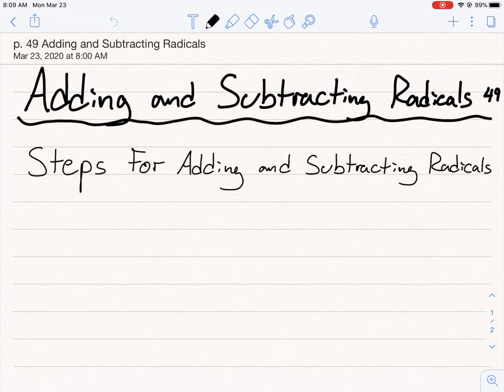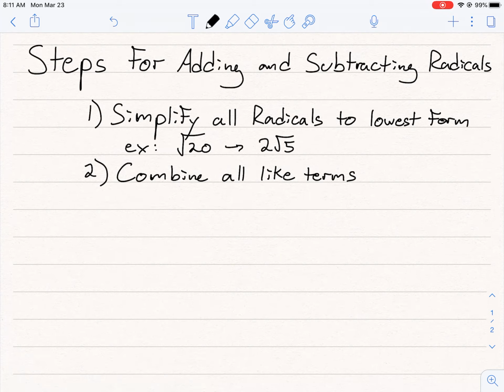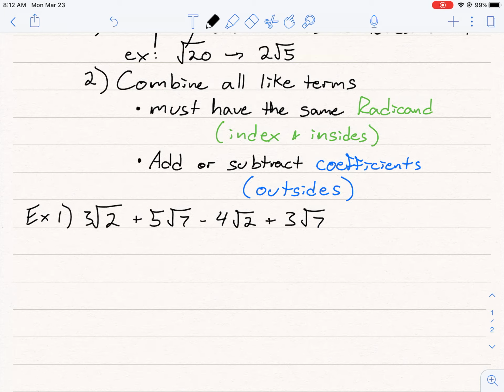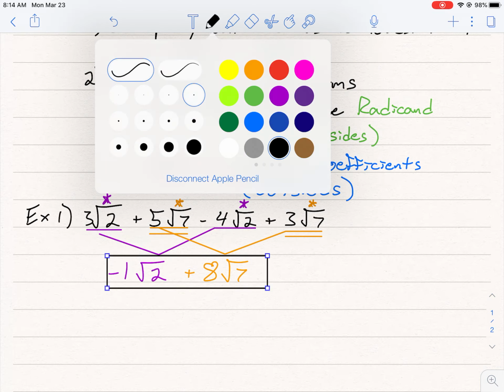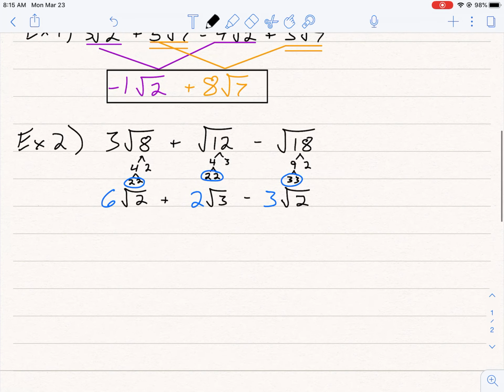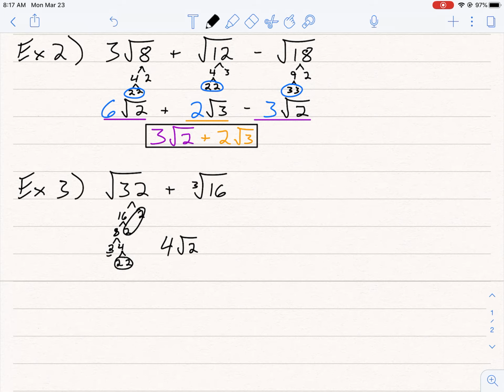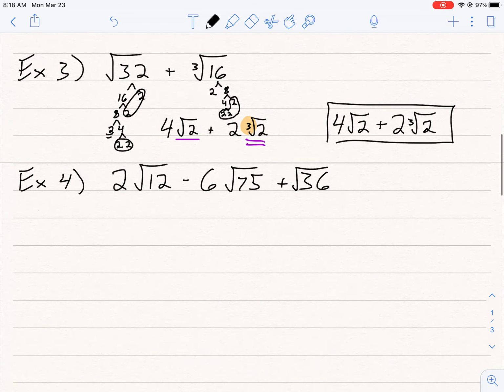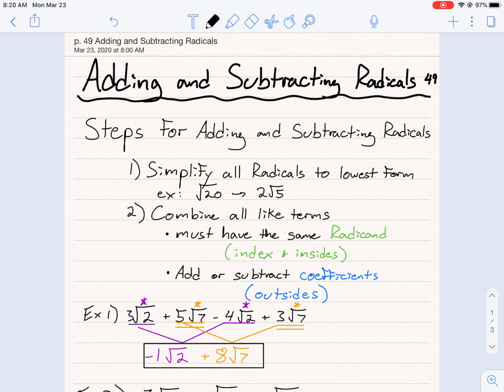Adding and Subtracting Radicals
In this video, we explore the process of simplifying expressions involving addition and subtraction or terms with radicals.